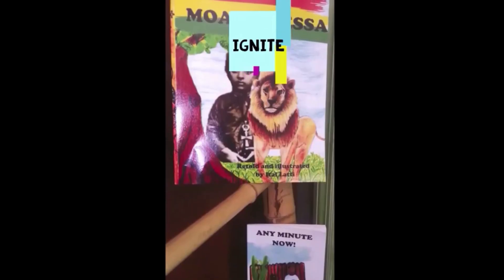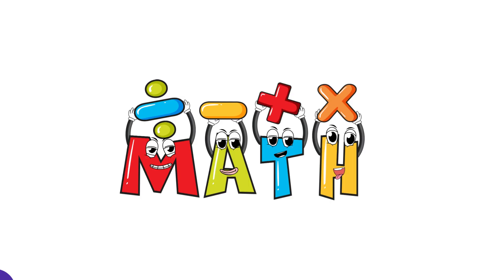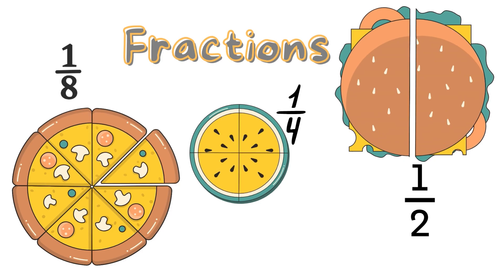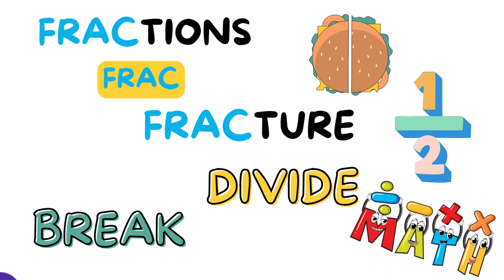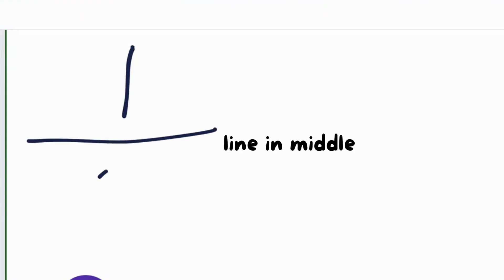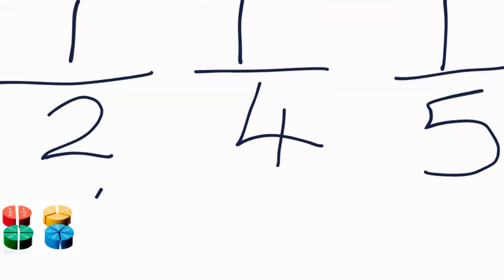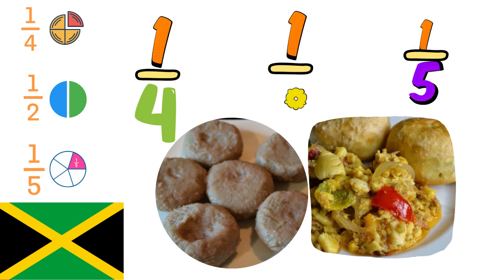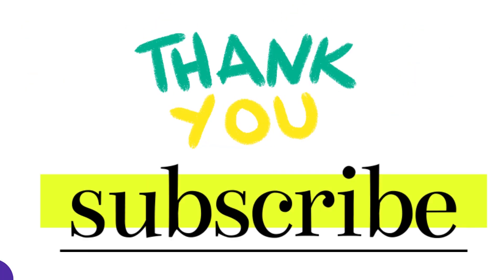Did you know this about fractions? CR8TIVE EDUCATION IDEAS by Sparkstoflameseducation|LEARN EVERYDAY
An easy way to introduce fractions.  SparkLearning everyday!  Watch our videos and Be INSPIRED to learn something new every day then turn the ordinary into something EXTRAORDINARY!